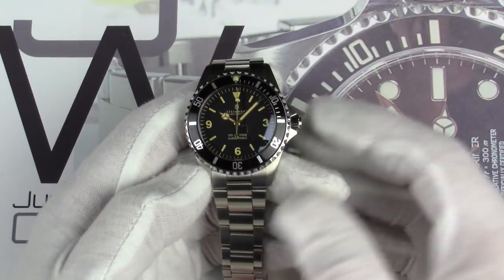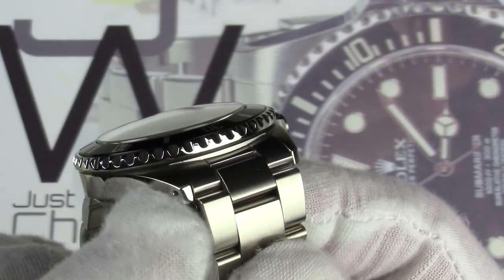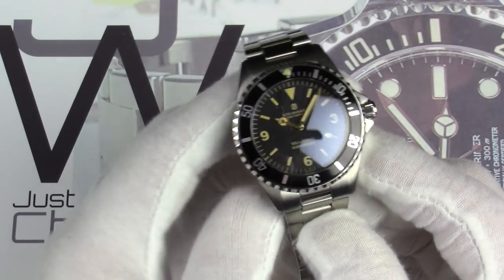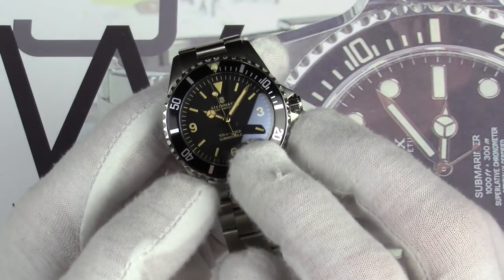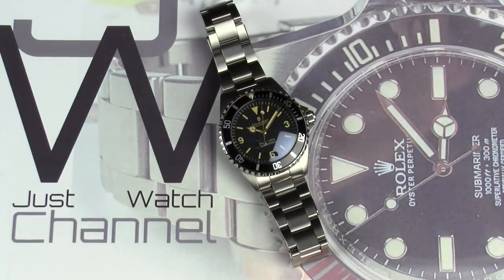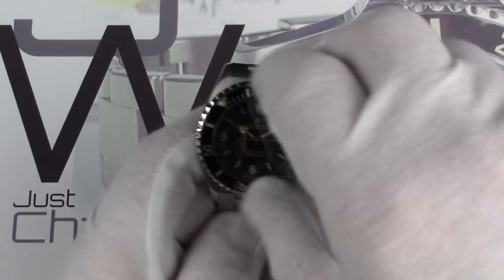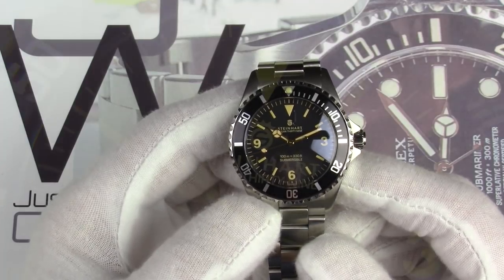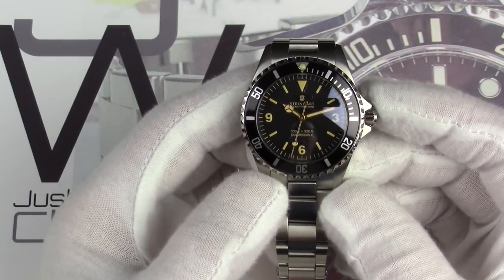Steinhart Ocean 39 Explorer Dial Review | Gnomon Limited Edition!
On this episode I review the new Gnomon Watches limited edition Steinhart Ocean One 39mm explorer dial watch.  This is a really great looking watch, loaded with all the good stuff, including an ETA 2824-2 Elaboré grade movement and sapphire crystal.  I am very impressed with this watch a great value proposition!